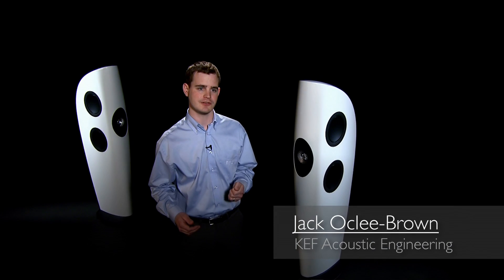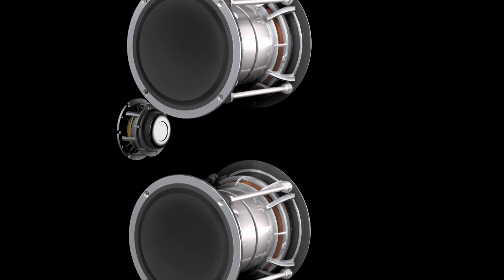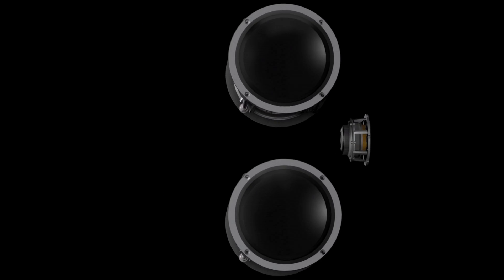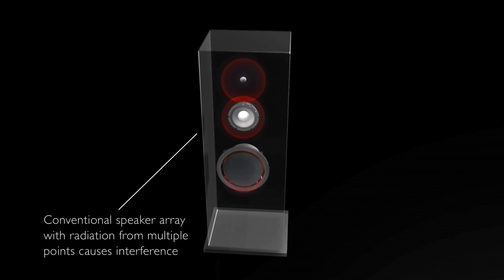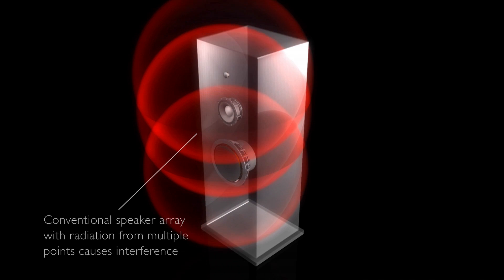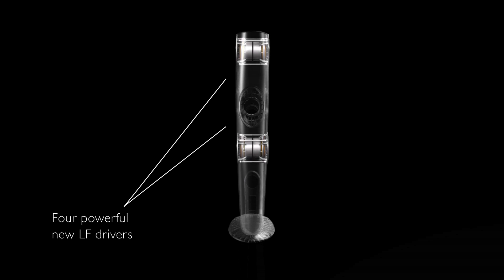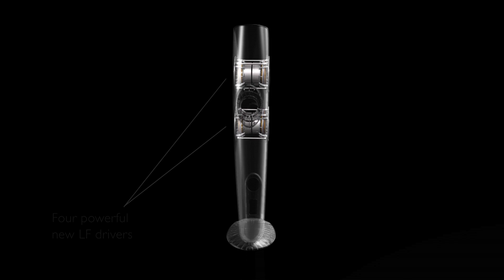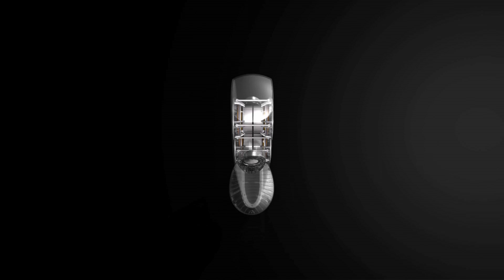KEF Blade - Single Apparent Source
KEF's Acoustic Engineer, Jack Oclee-Brown explains the single apparent source configuration that makes the KEF Blade so gratifyingly coherent across the frequency range, with noticeably more precise imaging than is possible from any conventional speaker.

Like listening to one voice rather than many, sound from a single source is inherently clearer.  What you hear sounds as if it's being performed live right in front of you.